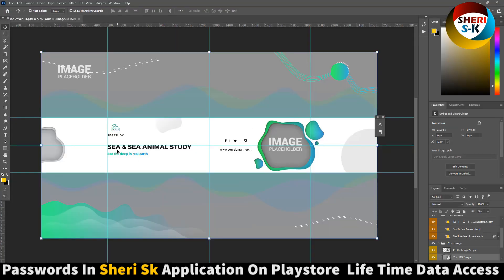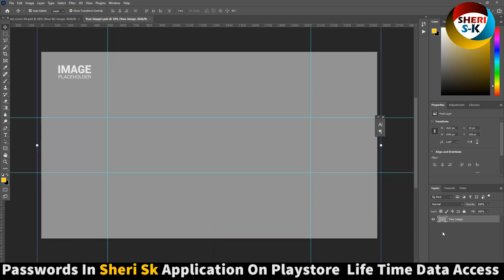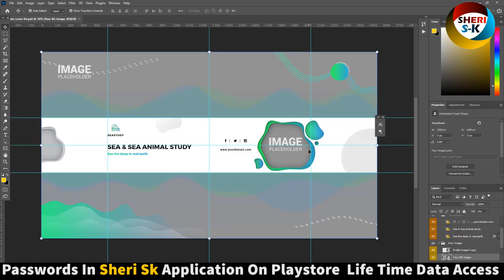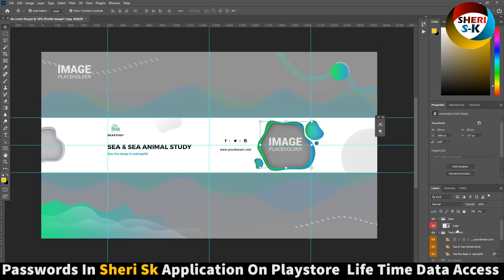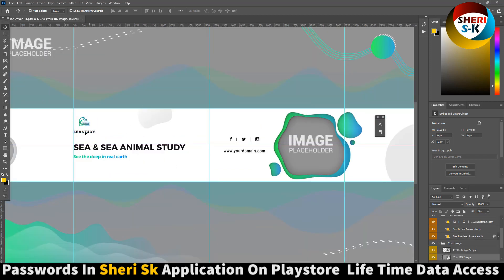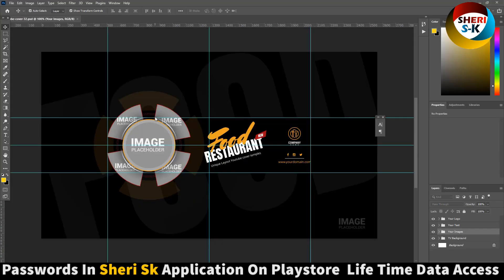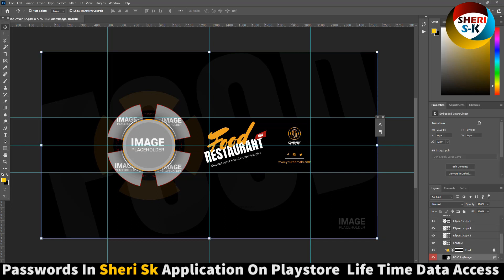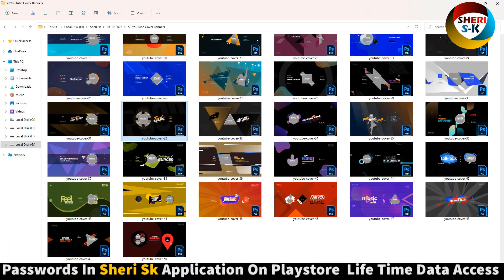How To Design Youtube Cover In Photoshop |Youtube Cover Banner PSD|Sheri Sk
Photoshop Files Templates
Brochures Templates
Business Cards Templates
Tri-Fold Templates
T-Shirts Templates
Bi-Flod Templates
Frames Templates
Book Cover Templates
Infographic Templates
Wedding Album Cover Templates
Professional Stationery
Youtube Thumbnails Templates
Certificate Templates
Banners Templates
Stickers Templates
Logo Templates
Letterhead Templates
Flyers Templates
Poster Templates
Cv Resume Templates
Slideshow Templates
Promo Templates
Logo IntroTemplates

How To Design Youtube Cover In Photoshop,
youtube art cover design in photoshop,
youtube cover in photoshop,
youtube art cover in photoshop,
youtube art cover banner PSD files,